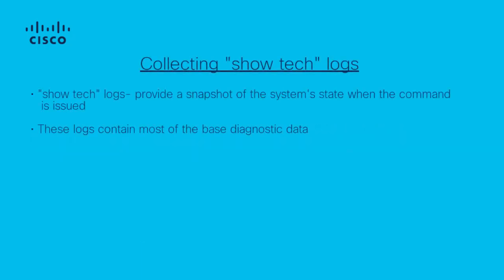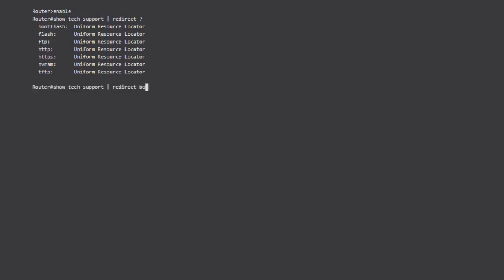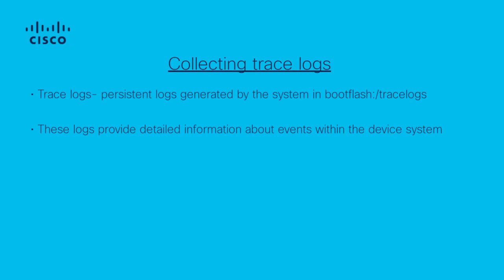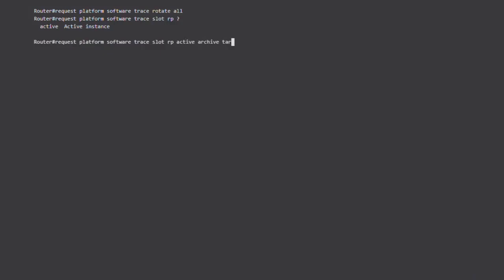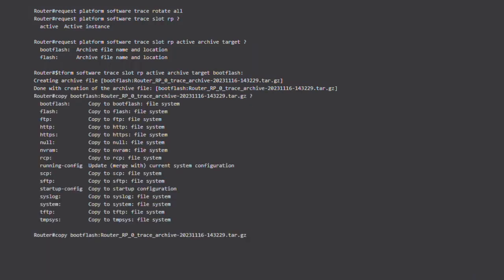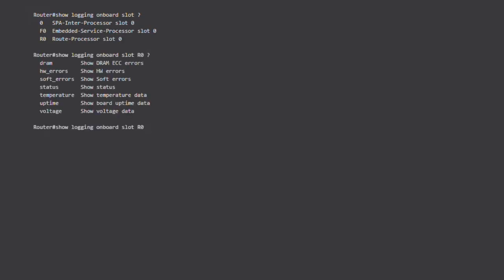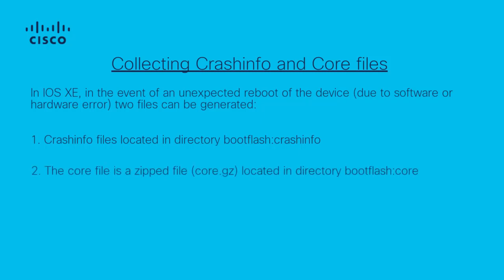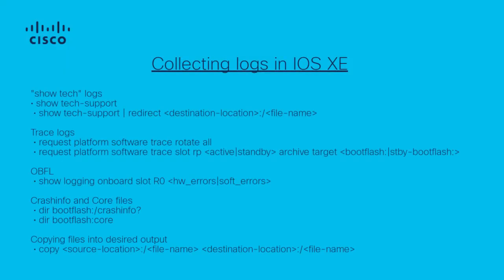How to Collect Logs on Cisco IOS XE | Step-by-Step Guide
In this Cisco Tech Talk, we demonstrate how to collect logs on Cisco IOS XE devices. Learn the essential commands and methods for gathering system logs, including debug logs, event logs, and error logs to troubleshoot and monitor the health of your network equipment. This video covers both CLI and remote logging options to help you capture the necessary data for analysis and resolution of network issues.

  What you’ll learn in this video:
  – The steps to collect logs on Cisco IOS XE devices
  – The different types of logs you can gather (e.g., debug logs, event logs, error logs)
  – How to configure remote logging and use log management tools for efficient troubleshooting

  By understanding log collection on IOS XE, you can enhance your ability to troubleshoot, monitor, and maintain your Cisco network infrastructure. Watch this video to get a detailed guide on collecting and analyzing system logs for improved network performance.